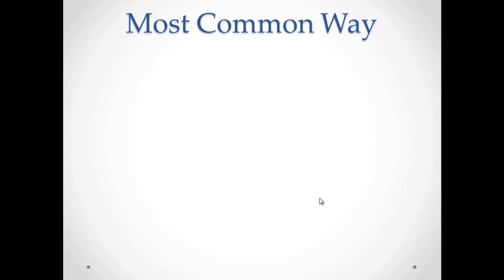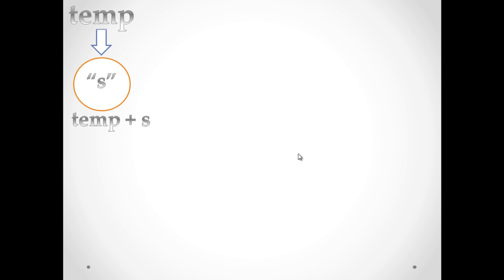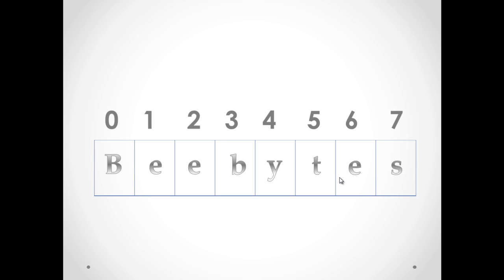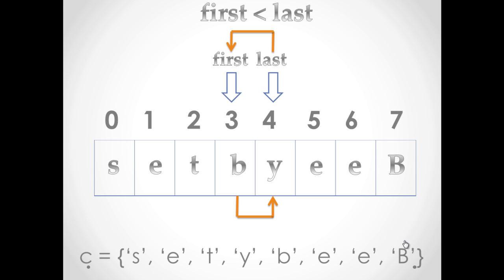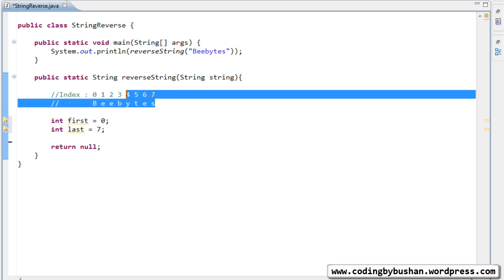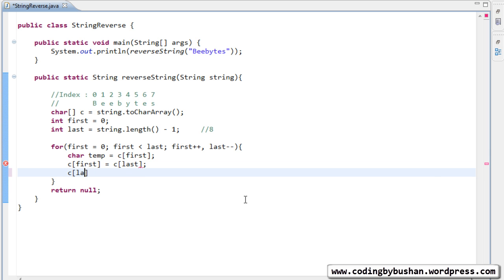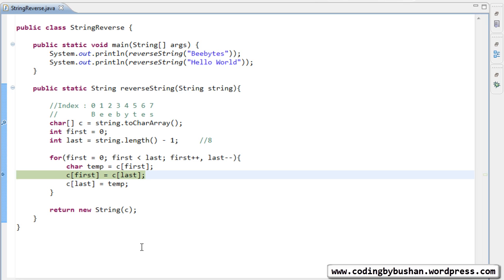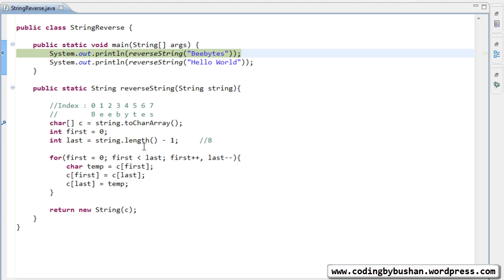Best Way Of Reversing a String & Worst Way Of Reversing a String - Java Program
In this video, we will discuss two approaches for reverse a String.
the first approach is the most common approach that everyone will do, but there is a problem with the first approach, to solve that problem will go the second approach.

About Instructor :

Qualification : Master’s in Computer Application